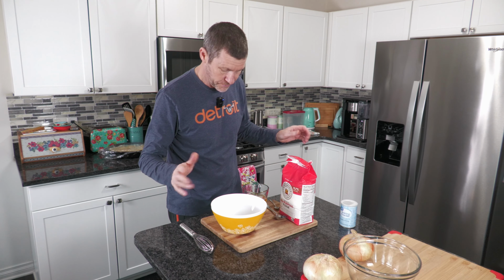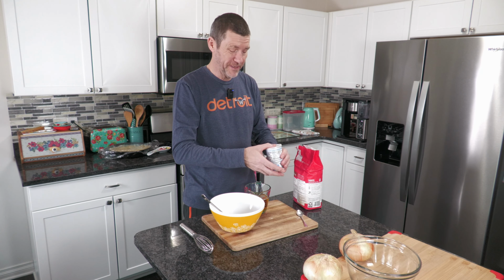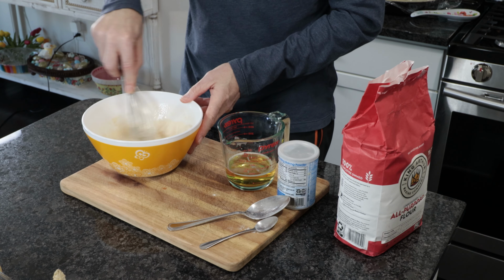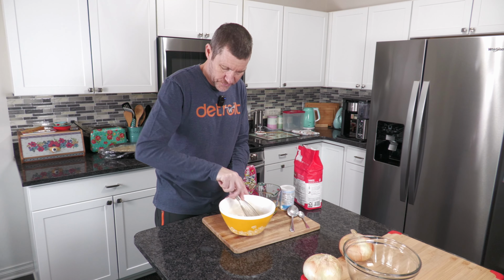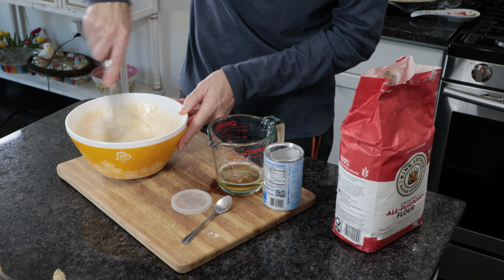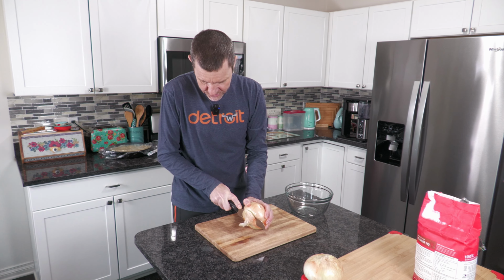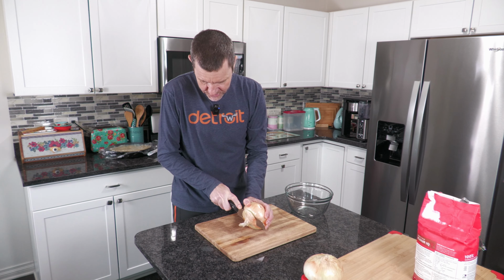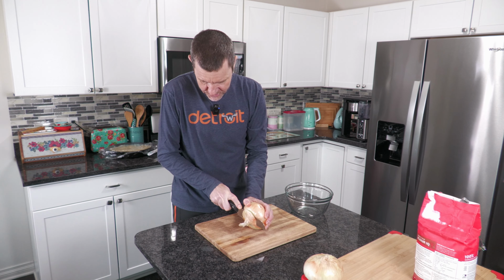Beer Battered Onion Rings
These easy to make onion rings are a fantastic accompaniment to many meals. And they taste and look great.